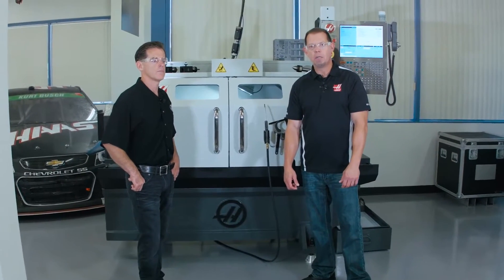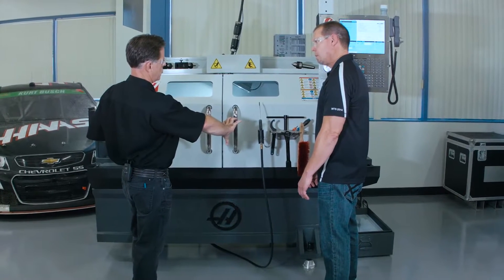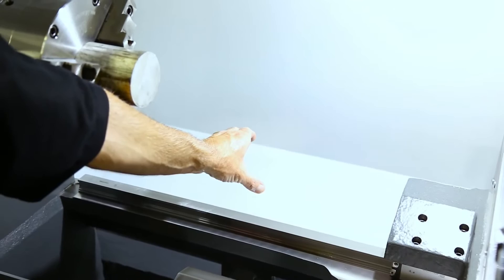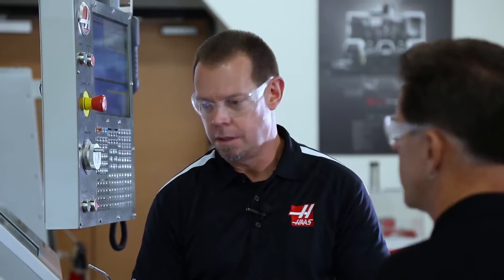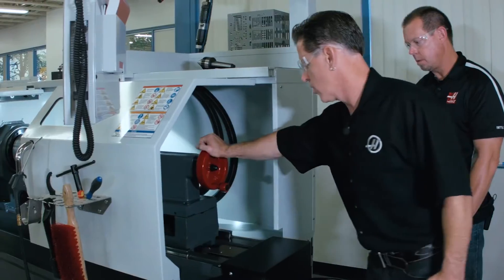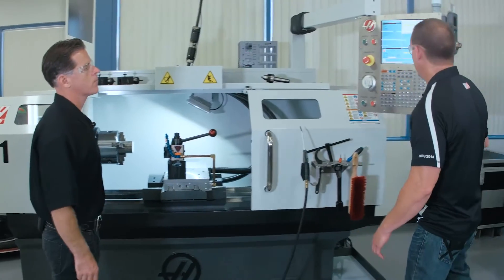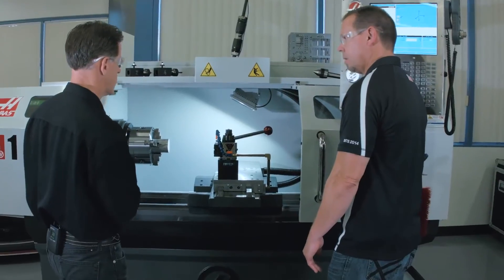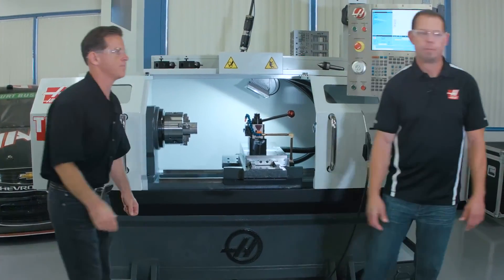The Redesigned Haas Toolroom Lathe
The Haas TL-1 is the perfect machine for start-up shops or for transitioning from manual turning to CNC. In this video, design engineer Eric Wood and product specialist Bryan O'Fallon discuss some of the key features of the newly redesigned Haas TL-1.